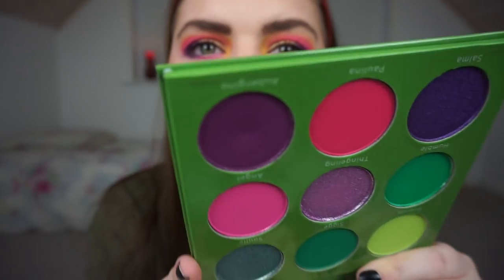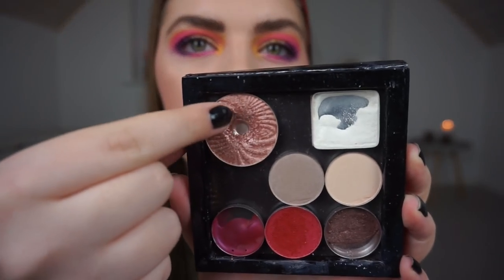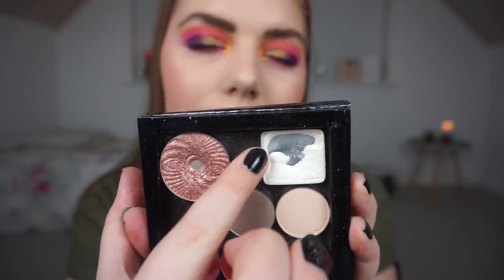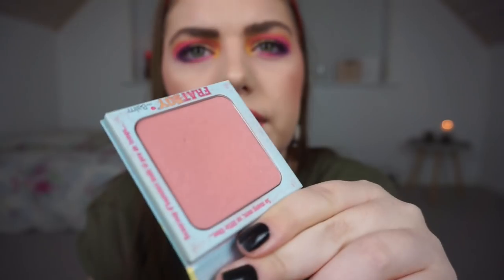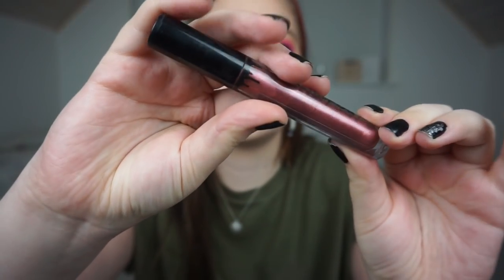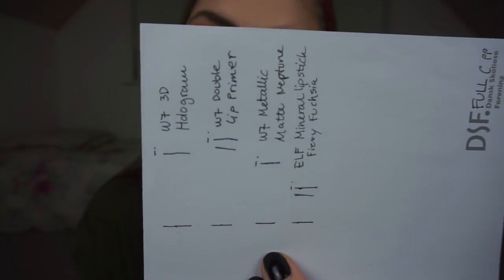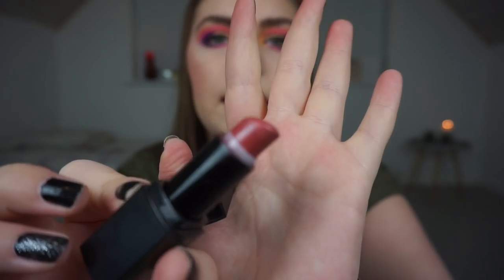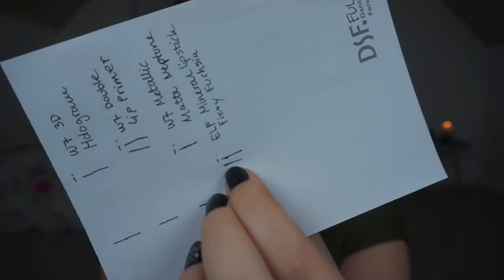MY WHOLE COLLECTION PROJECT PAN // UPDATE 1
This project is heavy inspired by two lovely ladies!! Becky (Creator) and Alexandra. I have been following these ladies for a long time and for the entire 2018 I have been wanting to try this project out! It finally time!

I have listed all of my makeup products in an Excel spreadsheet and then i randomize the total number and from that i get my products. I use random.org.
When i hit my goal i roll the product out and randomize a new one! EXCITING.

PRODUCTS:

1) Blushtribe Paulina Palette - Aubergine (Hit pan)
2) W7 Metal Pout Matte Lipgloss - Goldilocks (Finish)*
3) Maybeline Mono eyeshadow single - Copper Fizz (Finish)
4) W7 Hologram 3D eyeshadow stick - Pink (Finish)*
5) ELF Mineral Lipstick - Fiery Fuchsia (Finish)
6) NYX Vivid Brights liquid liner - Vivid Violet (Finish)
7) W7 Metallic Matte lipstick - Neptune (Finish)*
8) Catrice Single eyeshadow - Ice White Open (Finish)
9) W7 Double Prime lip primer (Finish)*
10) The Balm Blush - Frat Boy (Hit pan)